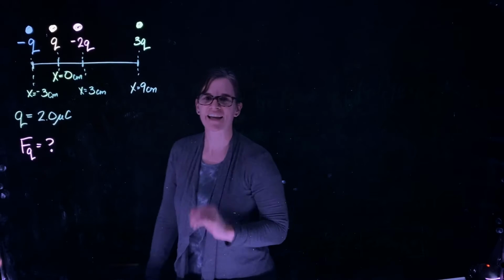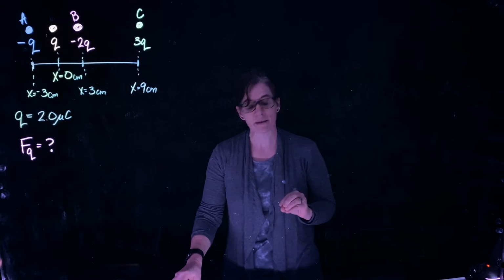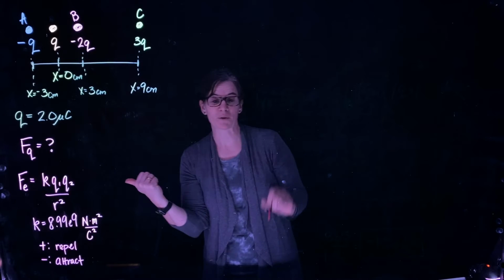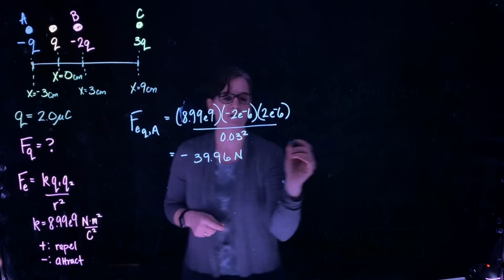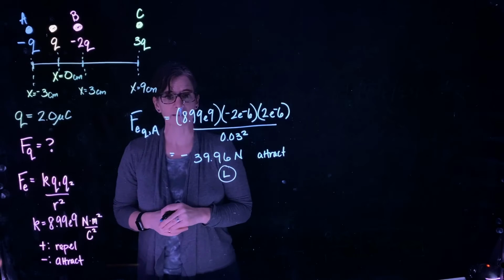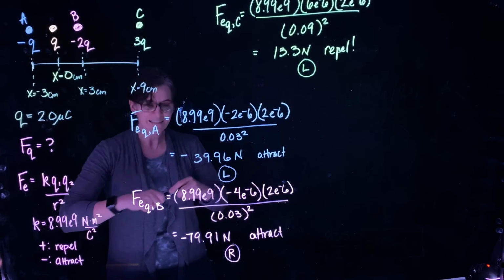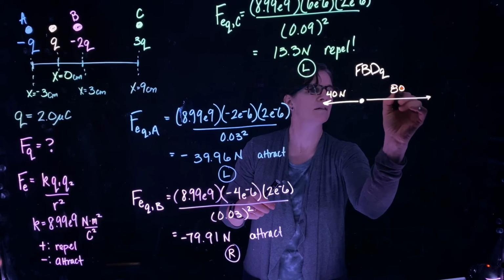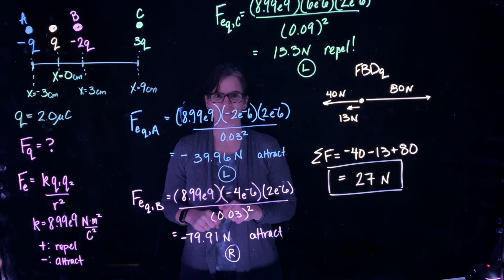Coulombs Law Multiple Charges Example Problem #1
Four charges are along a horizontal line as shown in the video. Distances between charges and magnitude of the charges are given in the image. What is the net force on the charge "q"?